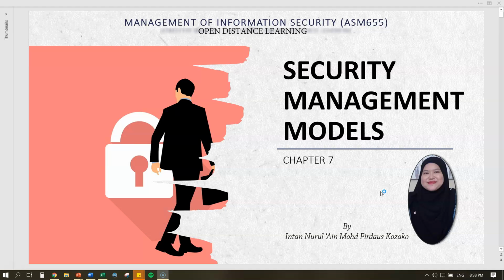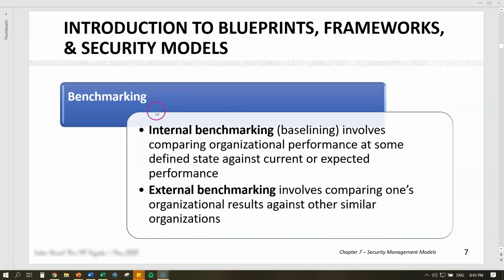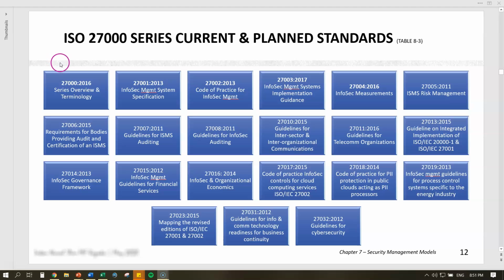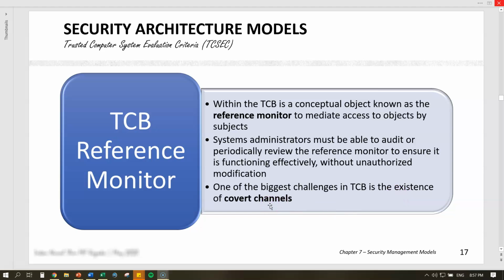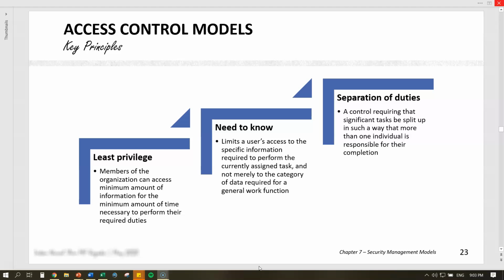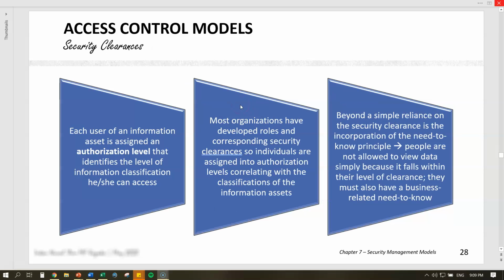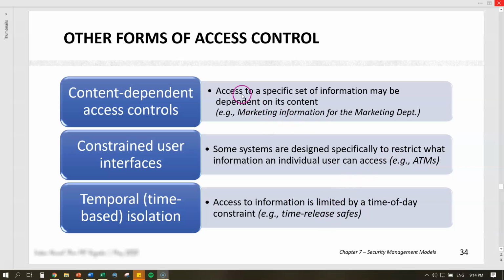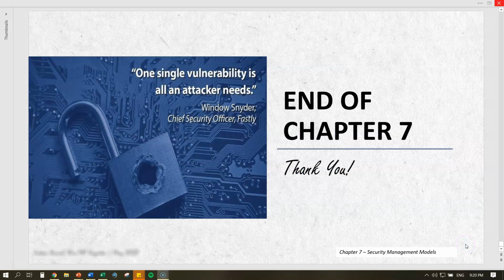ASM655 LECTURE VIDEO CHAPTER 7